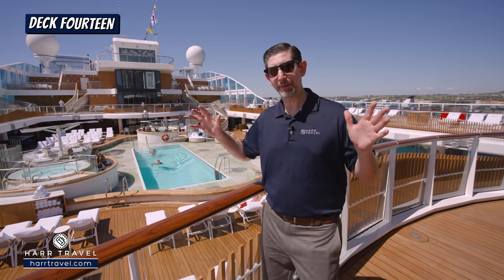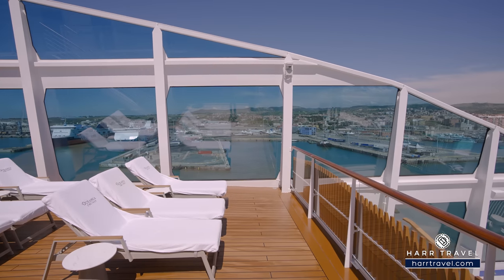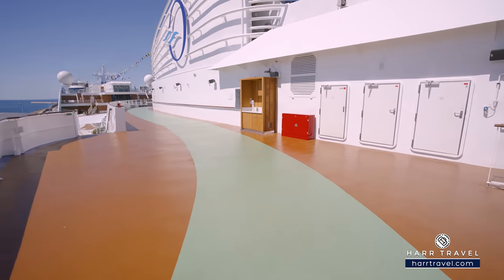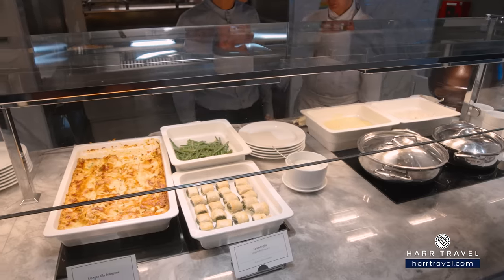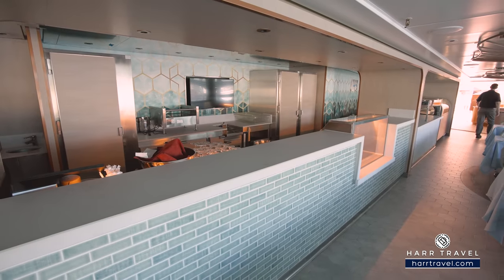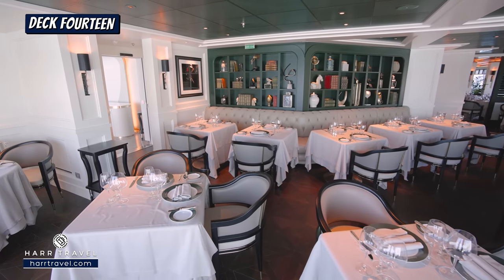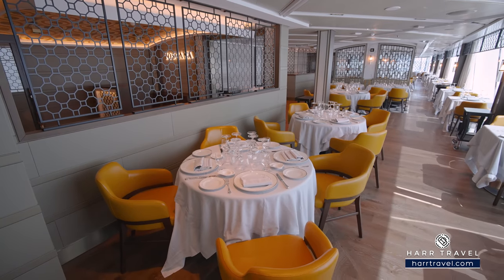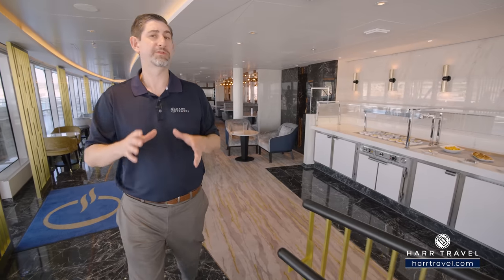Oceania Vista | Full Ship Tour & Review 4K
Join Danny as he shows you around the brand new Oceania Vista! This gorgeous has been years in the making, and combines the best culinary concepts and luxury touches that Oceania is known for. No matter where you sail, the Vista is the perfect choice for so many of our guests.

2026 AROUND THE WORLD CRUISE
Oceania Vista will be offering the "Around the World" cruise in 2026, visiting 43 countries, 6 continents, and 101 ports across the globe.  Reach out to Harr Travel today to book your space onboard Vista for her Around the World tour!

Ready to book your next Oceania Cruise?

OCEANIA VISTA

Signature Spaces
When you step aboard Vista, you’ll discover a dramatic new way of seeing the world. Each sophisticated and distinctive Signature Space was designed to deliver our hallmark small ship luxury with a fresh new perspective. A mixture of both grand and cozy spaces presents you with a room for every mood and purpose, whether one seeks an intimate getaway spot to enjoy a quiet read, a tony bar for evening cocktails or to dance the night away with newfound friends.

Sail to fascinating destinations in faraway lands while enjoying The Finest Cuisine at Sea and personalized service that distinguish every ship in our fleet along with several unique firsts in the realms of dining, accommodations and guest experience.

Imaginative New Dining Concepts
Vista is your world from a new perspective and honors our passion for serving The Finest Cuisine at Sea with imaginative new dining concepts and the debut of new epicurean delights. Be among the first to experience Ember, the newest addition to the Oceania Cruises family of restaurants, and Aquamar Kitchen, offering an array of indulgent, wellness-inspired dishes. Enjoy unforgettable dining experiences at treasured and iconic dining venues that have been elevated to new heights, from the refined elegance of The Grand Dining Room to the ultimate steakhouse experience at Polo Grill. Join us as we embark on the next chapter of Oceania Cruises’ culinary story.

Innovative Mixology Program
The introduction of an elevated and innovative bar program aboard Vista reveals an expansive collection of immersive mixology experiences, curated cocktail menus, ultimate pairing experiences and specialty beverage carts. Discover the latest cocktail-crafting trends and techniques such as flavored mist bubbles, an extensive selection of low- and no-sugar wines and zero-proof cocktails.

Music & Entertainment
World-class musical performances will dazzle you, showcasing an ever-changing array of guest entertainers such as pianists, classical string quartets, dynamic vocalists and spectacular headliners. Vista features a unique lineup of onboard shows and entertainers to ensure that your interests are constantly piqued. Unforgettable evenings at energetic, show-stopping performances are just steps from your suite or stateroom.

Directed, Filmed, & Produced by: Taylor Haenny
Edited by: Jason Hawks

Deck 10